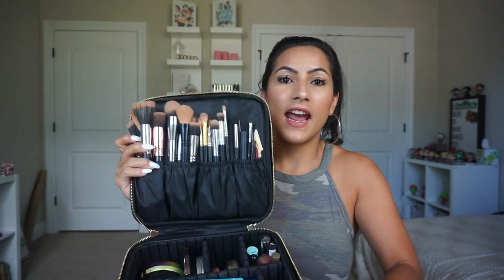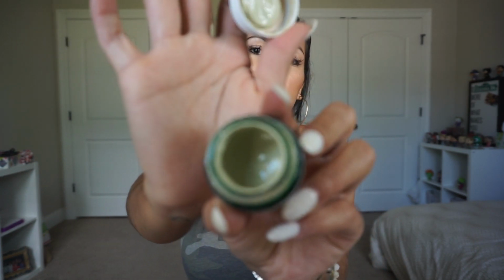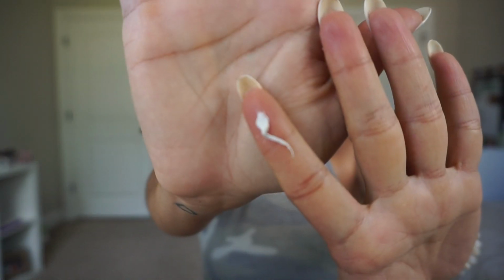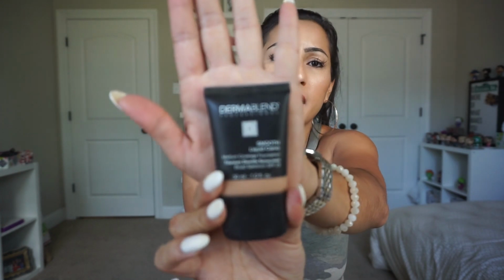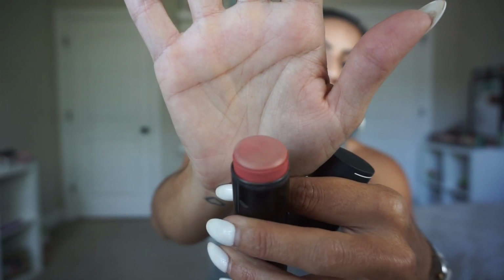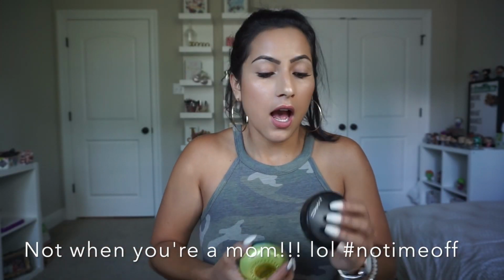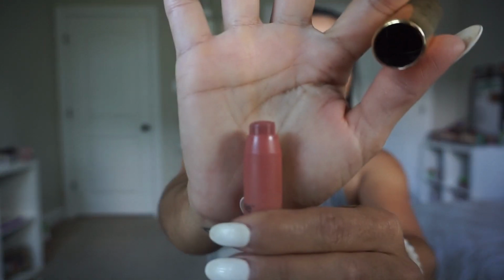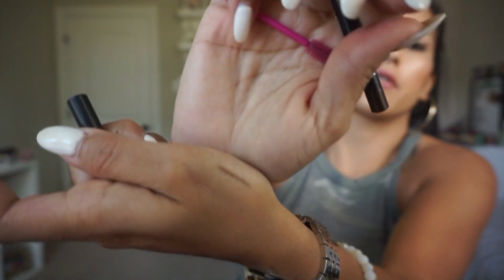MAKEUP TRAVEL ESSENTIALS YOU NEED! | MY GO TO MAKEUP PRODUCTS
Hey babes! Today's video is all about makeup. Sharing all the makeup I NEED when I travel aka my GO-TO MAKEUP. I am super excited to share this video with you guys and I hope you enjoy it and find it useful.Don't forget to give it a thumbs up and subscribe if you would like to see more!. XOXO

PRODUCTS MENTIONED
Travel makeup bag
Color correcting cream
CC cream
Hydrating tint
Dermablend foundation
Sigma brush
Becca concealer
Tarte concealer
Stick blush
Brow pencil
Brow gel
Mac bronzer
Drugstore bronzer
Highlighter 1
Highlighter 2
Blending brush
Setting spray
Lippie crayon
Lip pencil 2
White eye pencil
Brown eye pencil
Gold eye pencil
Setting powder

GET FREE CLEANING PRODUCTS!
Mrs. Meyer's hand lotion
Grove cleaning caddy
Existing customers will receive a free set of Grove walnut scrubber sponges

Product frequently asked about:

*HOME
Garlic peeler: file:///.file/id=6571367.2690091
Egg toy
Sink caddy
German shammy towels
Mini chopper
Dish drying pads
Keurig coffee machine
Dr. Brown Bottles
Mrs. Meyers cleaner
Seventh Generation wood cleaner
Dry sweeping pads
Clorox wipes
Clorox clean up
Clorox toilet wand
Spin mop

BABY*
Best baby brush ever!
Butt cream I use
Wet wipes I use
Diapers I use
Stars quilt
Crib sheets
Baby monitor
Forehead thermometer
Frida nasal aspirator
Nail file
White noise machine
Egg toy
Bottle drying rack
Bottle sterilizer
Dr. Brown Bottles
Baby chair
High chair
Playing matt
Baby swing